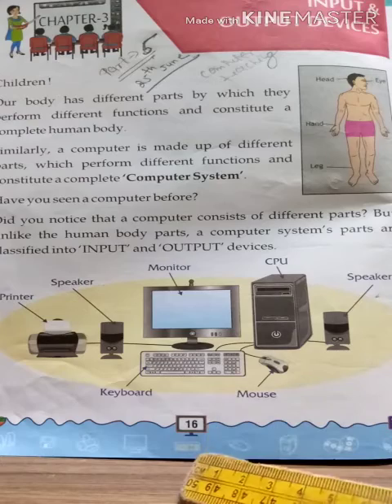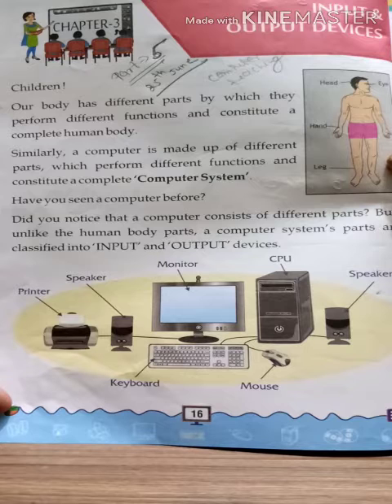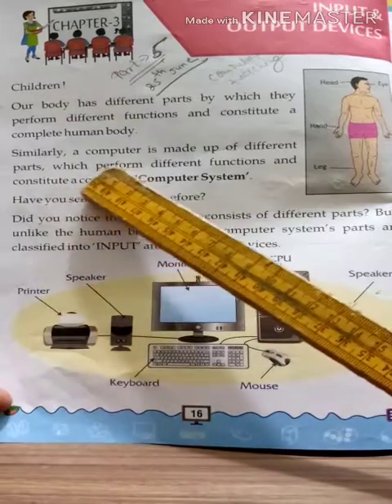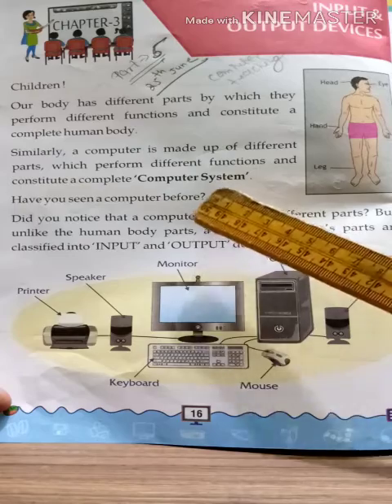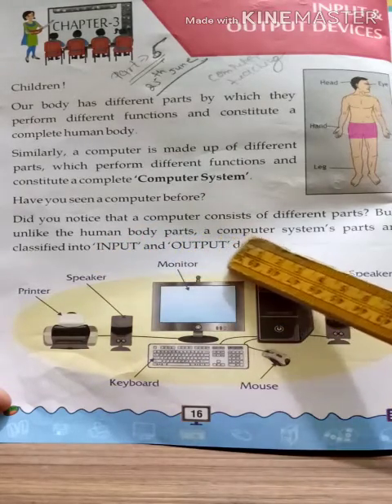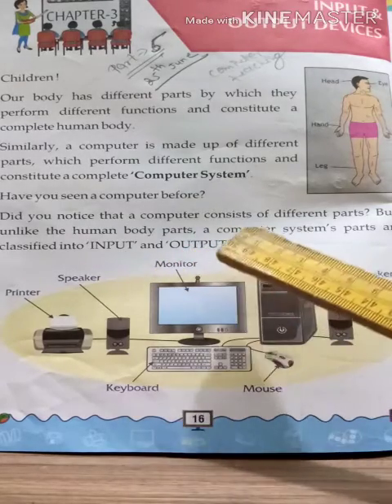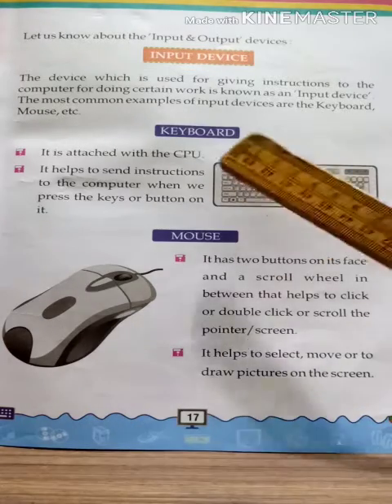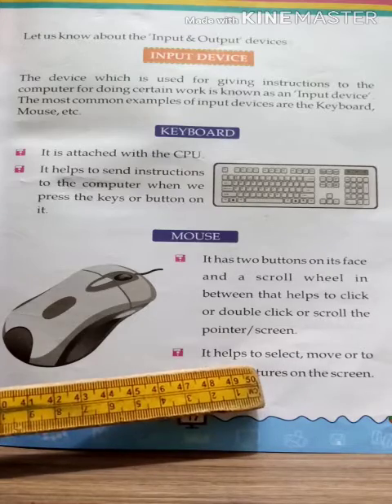CLASS - 2. COMP. CH:-3. (Part - 5)